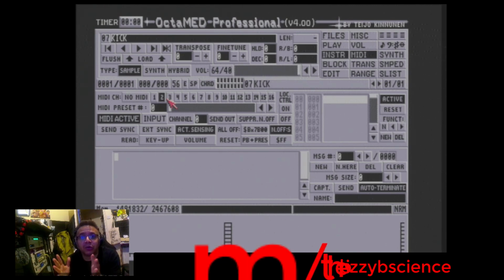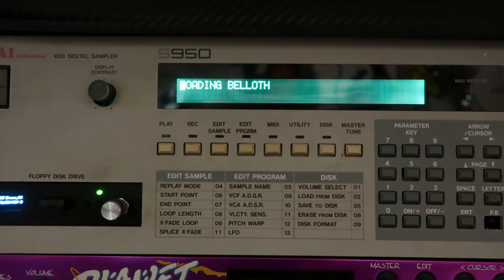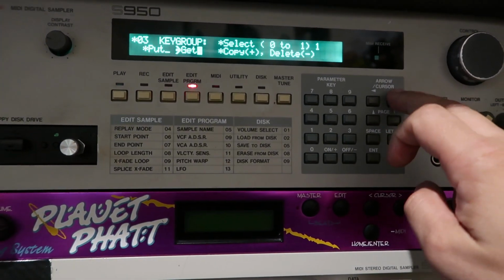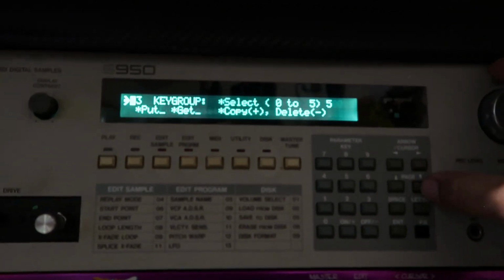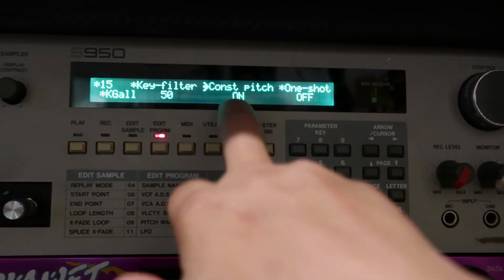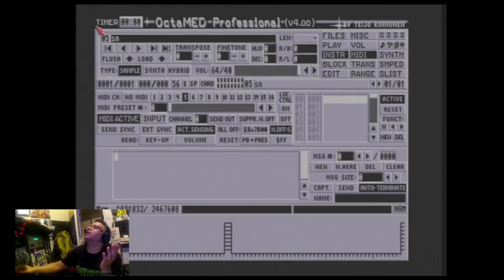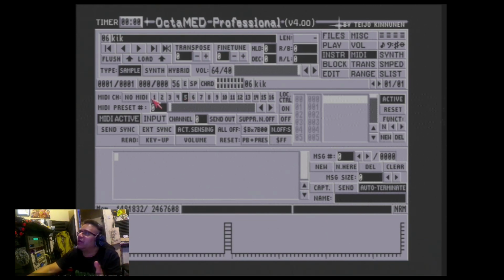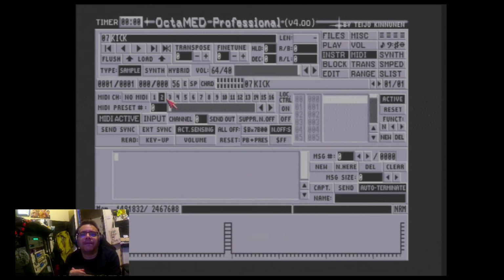Unveiling the Secret to Creating Music with Commodore Amiga Hardware Sampler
In this video, we're going to unveil the secret to creating music with the Commodore Amiga and a  akai hardware sampler. By using this hardware sampler, you can create amazing electronic music that you never would've been able to before.

If you're a music lover or retro gamer, then you need to check out this video! By using the Commodore Amiga and Akai hardware sampler, you'll be able to create atmospheric electronic music that will cool you down on a hot summer day.

COMMODORE AMIGA HARDWARE SAMPLER TUTORIAL
Link to me AKAI HXC emulator:
0:00 Introduction
0:34 HXC Emulator Loading Samples
1:33 Turn Off Omni
1:46 Setting up key groups
4:09 Assigning separate midi channels
4:42 - Configuring octamed
6:35 - Outro